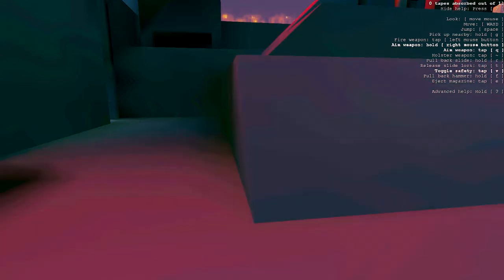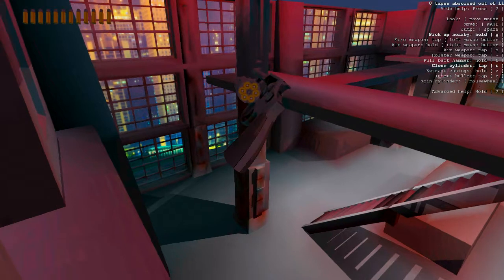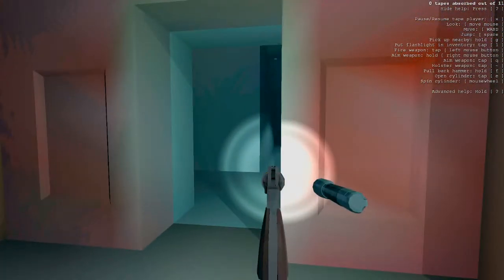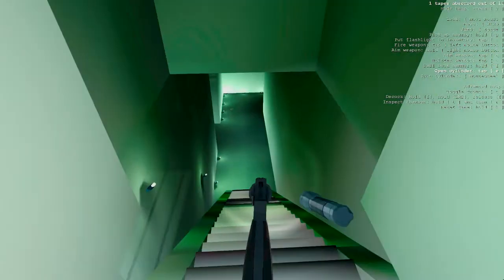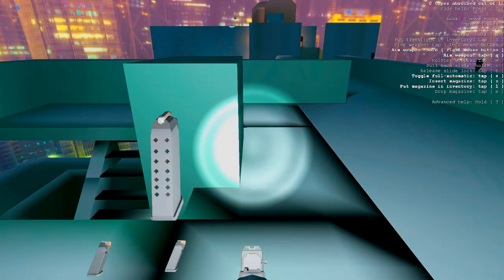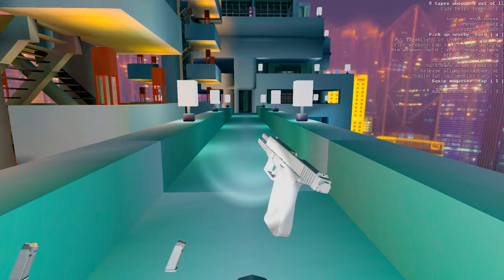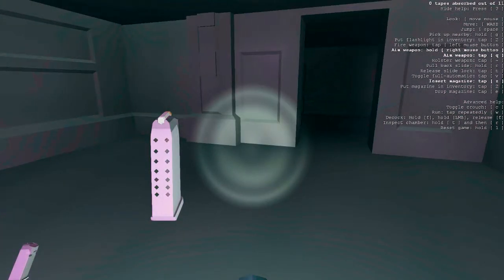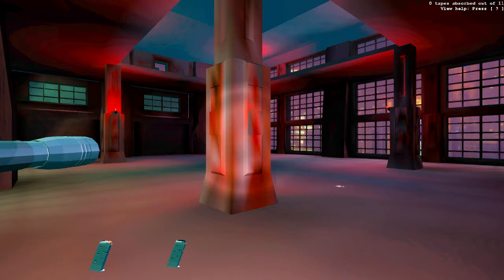IS THIS SHOOTABLE NOW? | Receiver Part 1